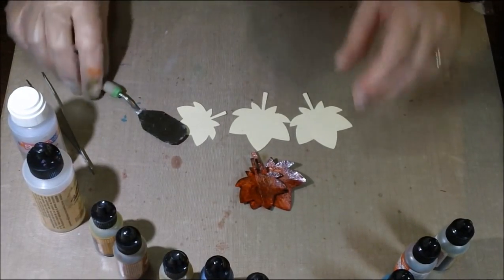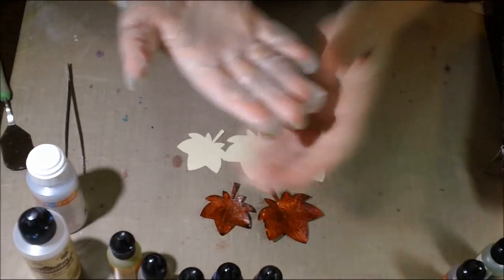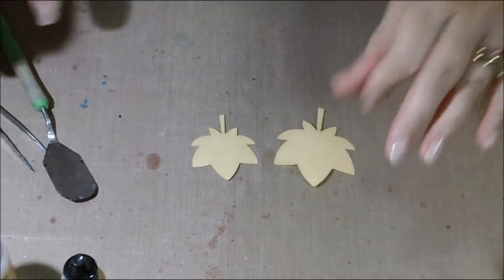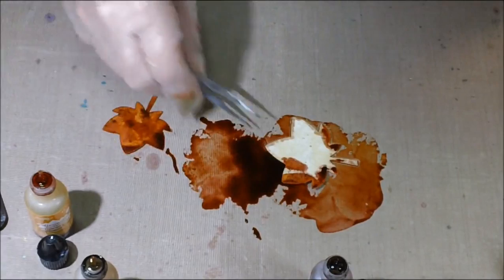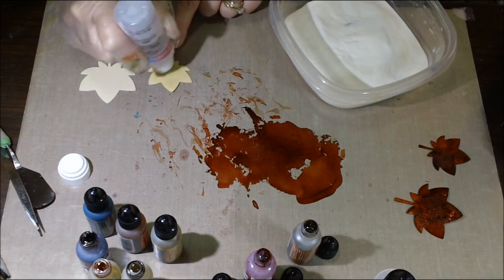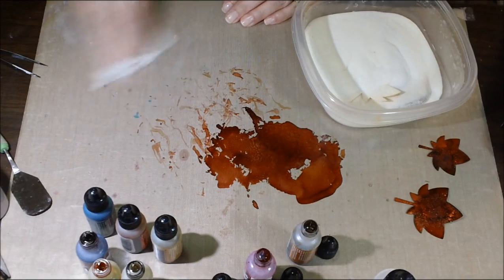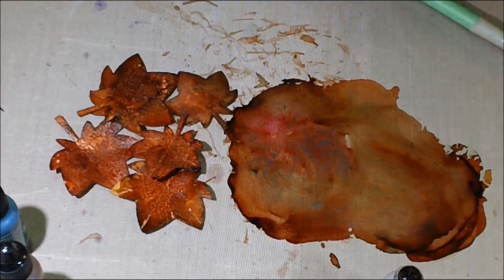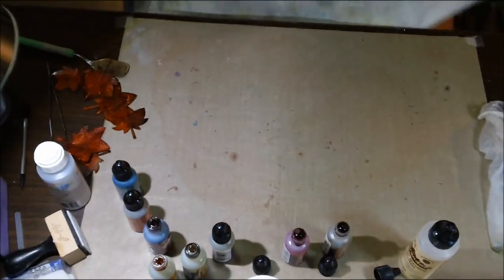Tutorial - How to Make Fall Leaves Including Supply List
I hope you enjoy this step-by-step tutorial on how to make your own fall leaves out of paper and alcohol ink.  It' super easy and you will never get the exact same results twice.  I love how it's always different.  Get your inks out and let's play!